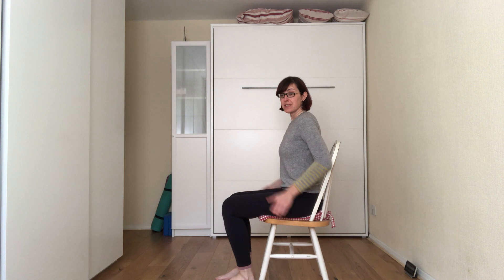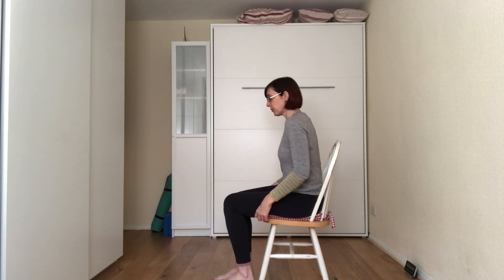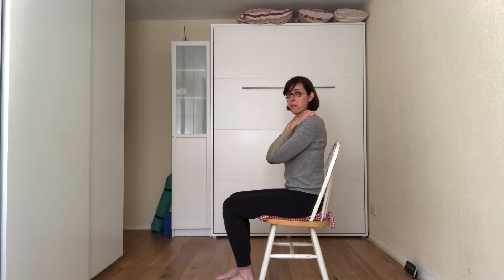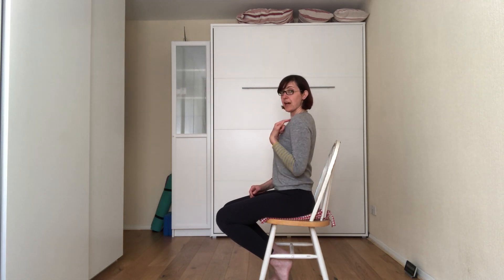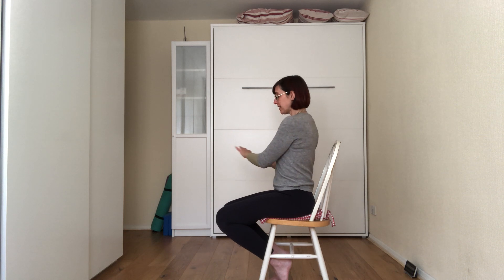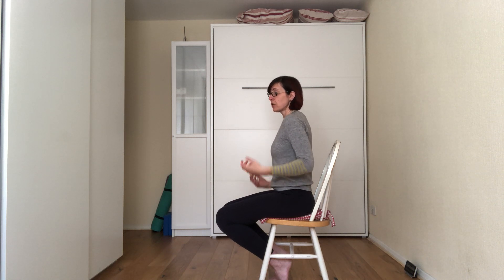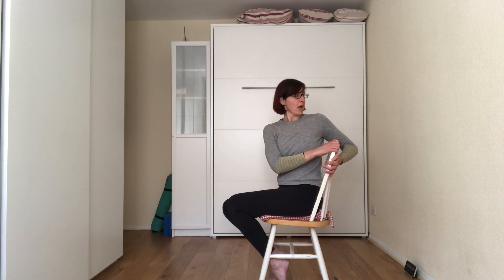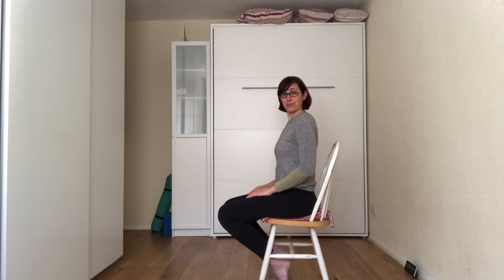how to sit correctly on desk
This video describes an easy way of sitting on any chair correctly, by using your  core muscles and keeping your head in line with the rest of the back. This video is useful to anybody that has a desk job or that works a lot on the computer.